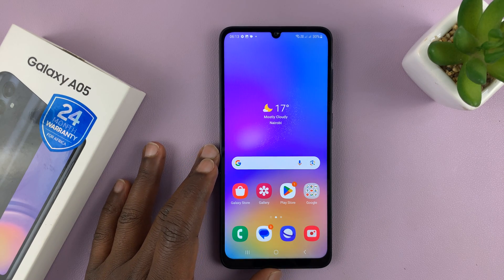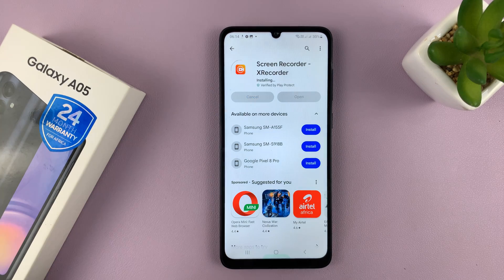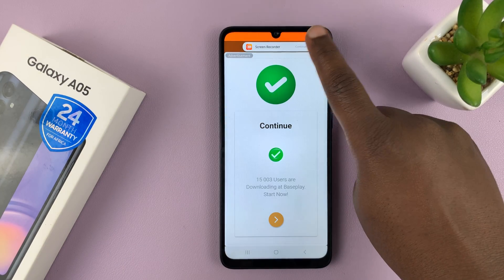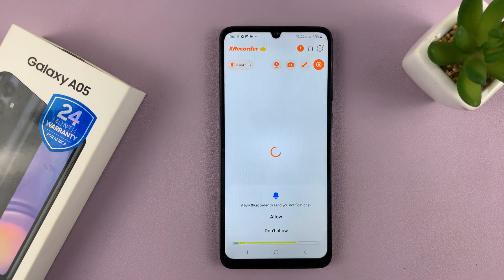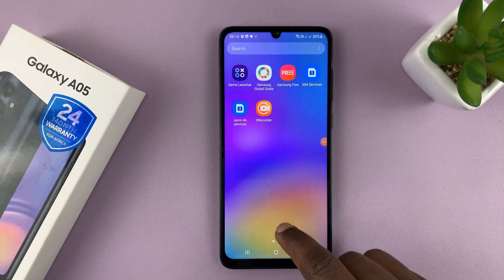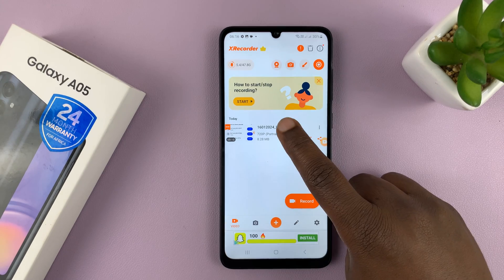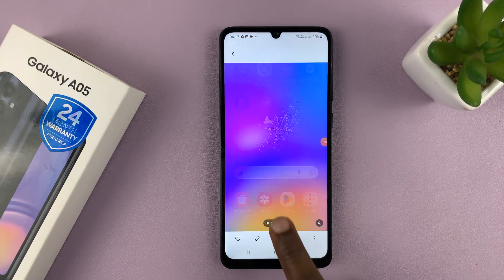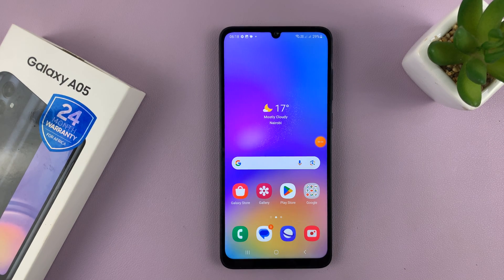How To Screen Record On Samsung Galaxy A05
Learn how to screen record on the Samsung Galaxy A05.

Samsung's Galaxy A05 is a budget-friendly smartphone that packs a punch with its features. While this device doesn't come with a built-in screen recorder, there are still convenient ways to capture and share your screen activities.

Whether you want to showcase a gaming triumph, create a tutorial, or simply record memorable moments, this tutorial will walk you through the steps to screen record on your Samsung Galaxy A05 without relying on a pre-installed screen recorder.

How To Screen Record Samsung Galaxy A05
Download a third-party screen recording app from PlayStore
Set up the application
Tap on the + or Record icon to begin recording

Samsung Galaxy A15:

Samsung Galaxy A05 (Unlocked):

Cell Phone Tripod Adapter